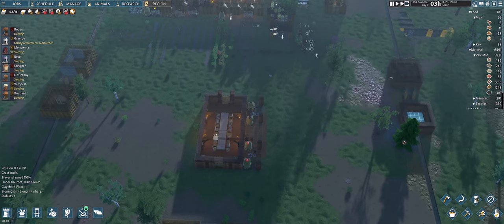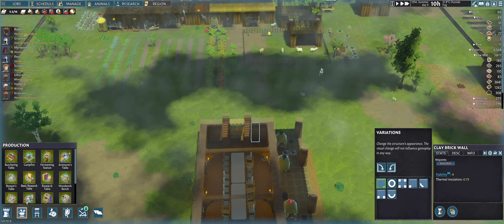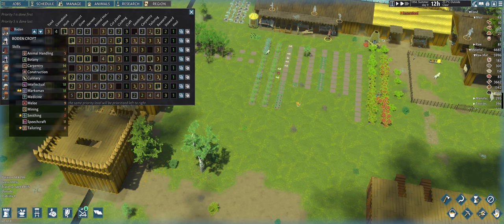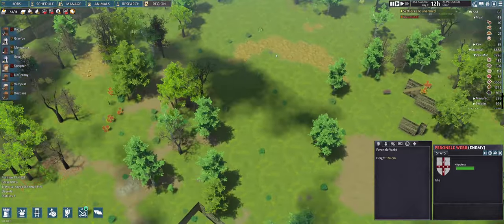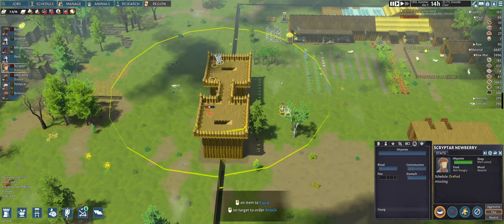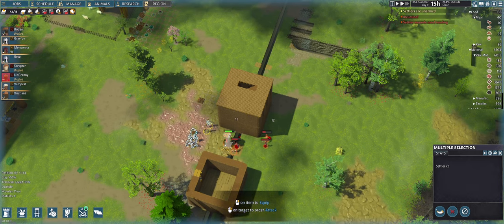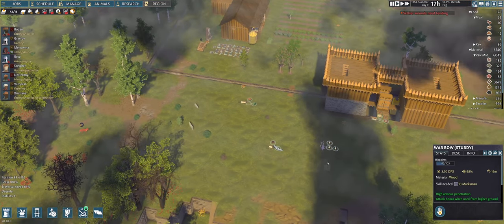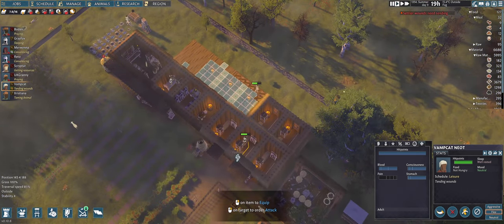Going Medieval - Let's Play - S1E26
This video is part of a Going Medieval - Let's Play - Stream I did over on Twtch I didn't do any editing though ... just cut the steam up into smaller bits so I can also upload them to YouTube.

Going Medieval is a Medieval community management game from Foxy Voxel in the vein of Rimworld